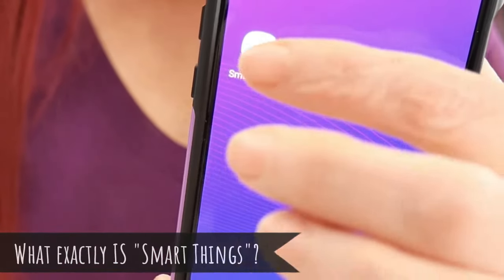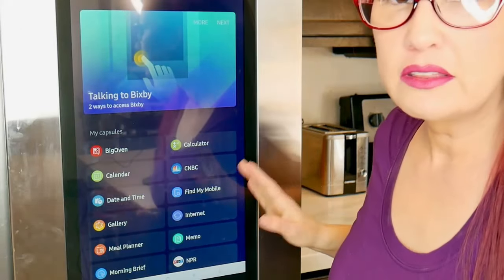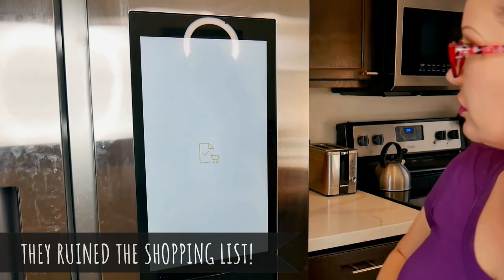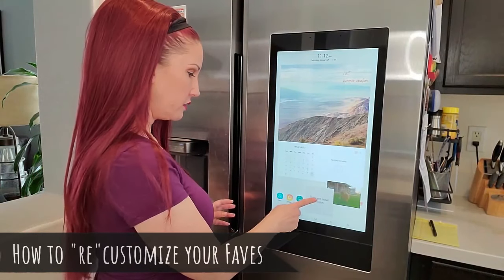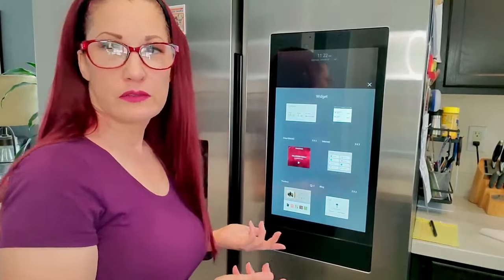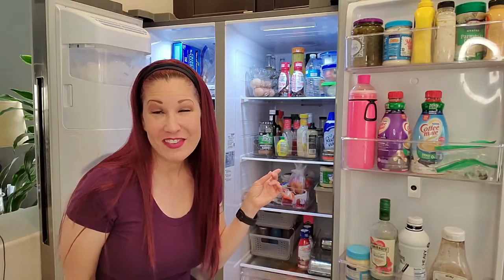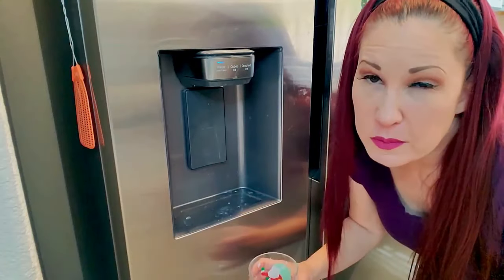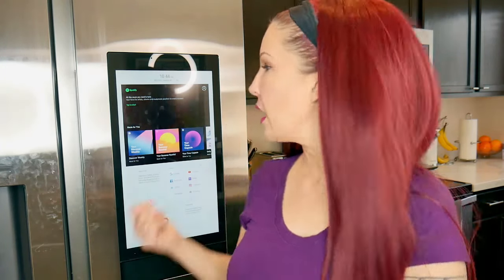SAMSUNG FAMILY HUB SMART FRIDGE REVIEW // 2022 Update! Family Hub Vs SmartThings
Featuring: SAMSUNG Side-by-Side Refrigerator RS27T5561SR

Today I present to you my updated 2022 Samsung family hub smart fridge review featuring SmartThings.

👇Chapters below👇

A few years ago, I had the chance to review the 2020 Samsung Smart Family Hub Refrigerator and I loved it!

But then Family Hub was updated to an app called Smart Things and now it's not the same fridge.

In this video, I'm going to go over the app features that this fridge still offers those of us who DON'T have a smart home.

I'm also going to address some of your common concerns such as how to set up your home screen on Family Hub, where to find the shopping list in SmartThings, and how my ice maker is doing.

And stick around till the end to hear my honest thoughts about how SmartThings App compares to the Family Hub.

Do you have Samsung Smart Appliances? Which features do you find most useful on the SmartThings App?

You'd be doing me a solid by watching the entire video. 😍
But if you prefer to skip around, you can use these chapters 👇:

0:00 What happened to the Samsung Smart Fridge?
0:50 What is SmartThings App?
1:39 Which Family Hub features are still available after the update?
2:54 How to find Grocery List on SmartThings
3:48 How to customize your home screen on Samsung SmartFridge
5:52 Samsung fridge ice maker
7:00 My honest review of Samsung Smart Fridge 2022 update.

Products in this video:

Samsung Family Hub 26.7-cu ft Side-by-Side Refrigerator Model RS27T5561SR/AA

Samsung Electronics Galaxy Watch 4

Samsung Galaxy S10E Phone

Panasonic Lumix G7 Camera

Neewer Ring Light Kit

Learn more about this and the other Samsung Smart Refrigerators

And don't forget Rakutan to get cashback on your online smart fridge purchase.

If you find value in my video or if I made you smile, I'd be honored if you would buy me a cup of coffee: ☕

For cheap life hacks, cool product reviews, and cheeky rants & rambles please visit my